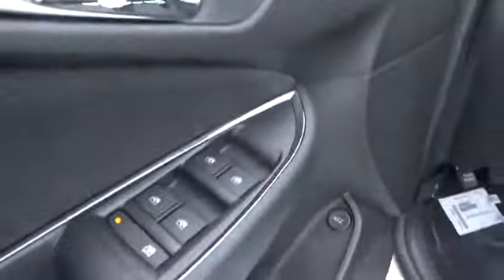2017 Chevrolet Cruze Durham, Chapel Hill, Raleigh, Cary, Apex, NC 157871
2017 Chevrolet Cruze
2017 Chevrolet Cruze 4dr Sdn 1.4L LT w/1SD - Stock#: 157871 - VIN#: 1G1BE5SM0H7157871

409 S Roxboro St.

Heated Seats, Moonroof, Aluminum Wheels, RS PACKAGE, SUNROOF PACKAGE, Satellite Radio, Onboard Communications System, Turbo Charged. SUMMIT WHITE exterior and JET BLACK interior, LT trim. EPA 40 MPG Hwy/30 MPG City! CLICK NOW! KEY FEATURES INCLUDE: Back-Up Camera, Satellite Radio, Onboard Communications System, Aluminum Wheels. Remote Trunk Release, Steering Wheel Controls, Heated Mirrors, Electronic Stability Control, Bucket Seats. OPTION PACKAGES: SUN AND SOUND PACKAGE includes (ZLA) Technology Package [includes (IO5) Chevrolet MyLink Radio, (UQA) Bose premium 9-speaker system, (UDD) color Driver Information Center and (UMN) miles/kilometers speedometer instrumentation] and (ZLN) Sunroof Package [includes (CF5) power sunroof, (D6I) driver and front passenger illuminated vanity mirrors visors and (C93) interior ambient lighting], CONVENIENCE PACKAGE includes (ATH) Keyless Open, (BTM) Keyless Start, (KA1) heated driver and front passenger seats and (AH5) driver 8-way power seat adjuster, and (BTV) remote vehicle starter system [with automatic transmission only]; deletes (KTF) primary foldable key, RS PACKAGE includes (T43) rear spoiler, (T3U) front fog lamps, (BVG) sport body kit and (E38) RS lettering ornamentation, SPOILER, REAR, TRANSMISSION, 6-SPEED AUTOMATIC (STD), SUNROOF PACKAGE (CF5) power sunroof, (D6I) driver and front passenger illuminated vanity mirrors visors and (C93) interior ambient lighting, TECHNOLOGY PACKAGE includes (UQA) Bose premium 9-speaker system, (UDD) color Driver Information Center and (UMN) miles/kilometers speedometer instrumentation (Also includes (IO5) Chevrolet MyLink Radio. AUDIO SYSTEM FEATURE, BOSE PREMIUM 9-SPEAKER SYSTEM, KEYLESS START, KEYLESS OPEN Horsepower calculations based on trim engine configuration. Fuel economy calculations based on original manufacturer data for trim engine configuration. Please confirm the accuracy of the included equipment by calling us prior to purchase.